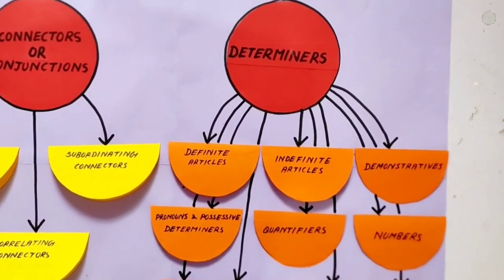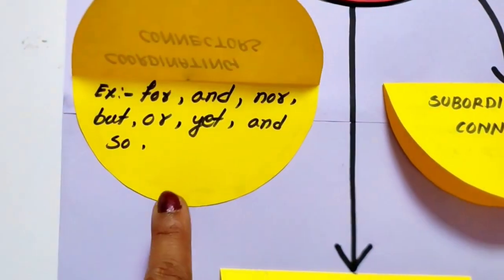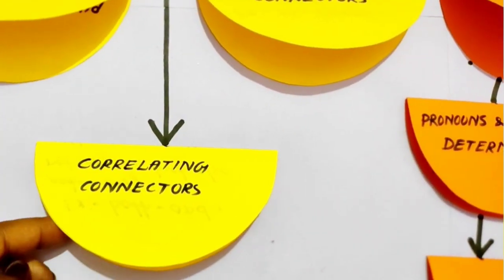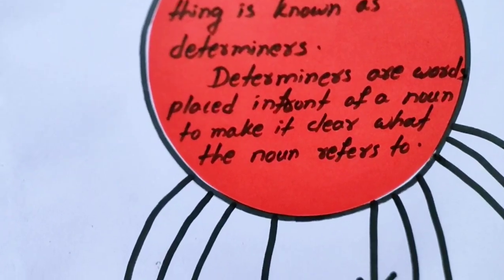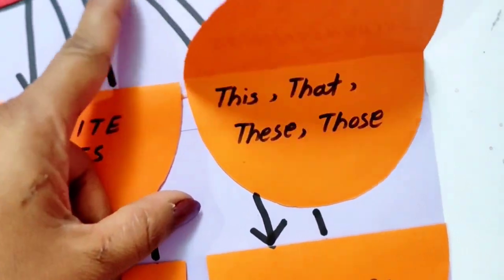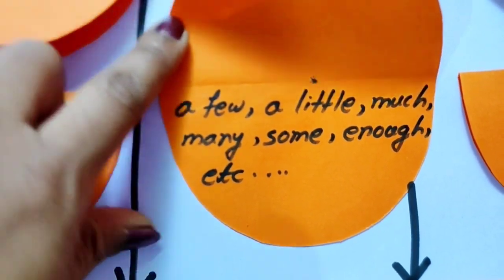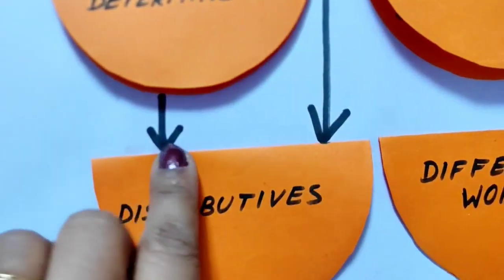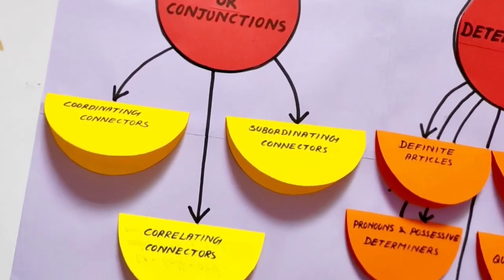Connectors And Determiners | How To Make Connectors And Determiners Chart | English TLM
Connectors And Determiners Chart | How To Make Connectors And Determiners Chart | English TLM |
Hi
I am Gayatri Mishra
In this video I have shown that how to make connectors and Determiners Chart or TLM in English grammar.